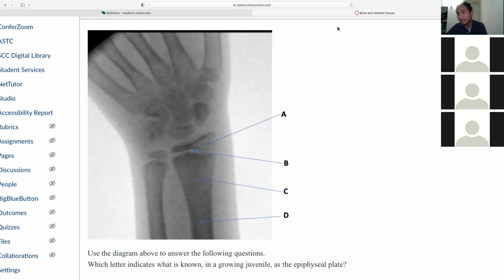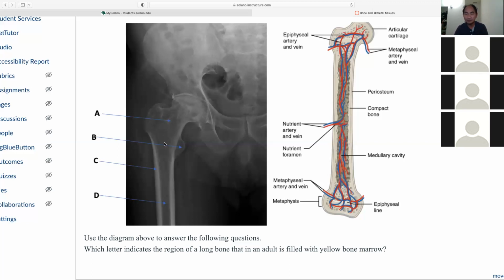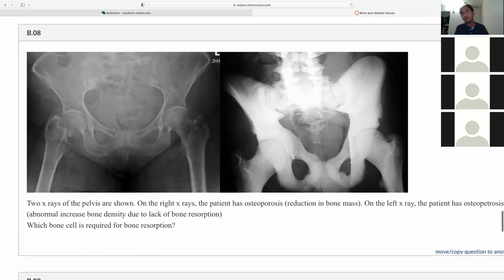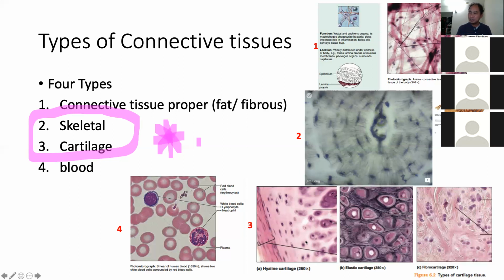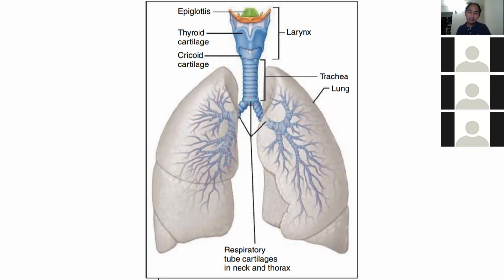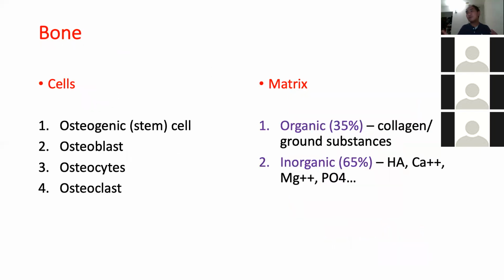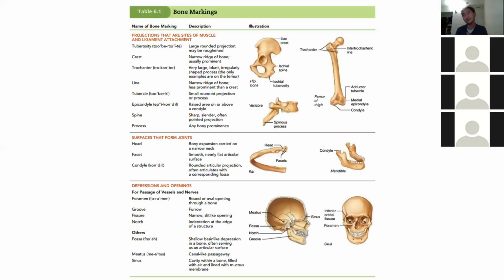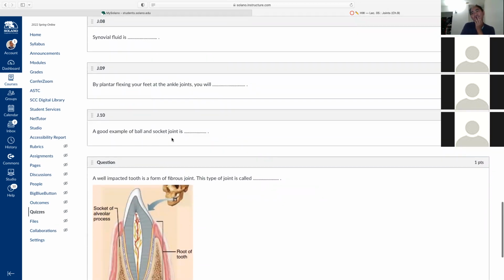Revision Bone and Skeletal tissues